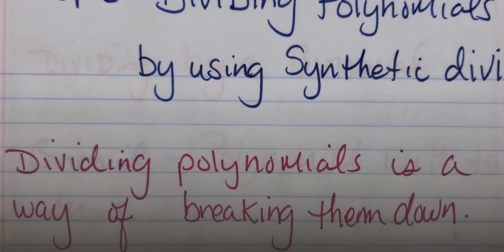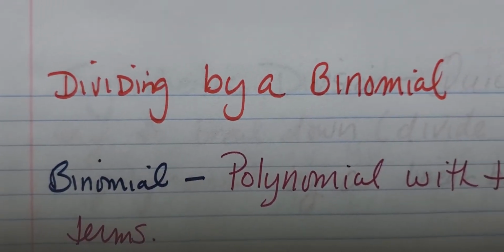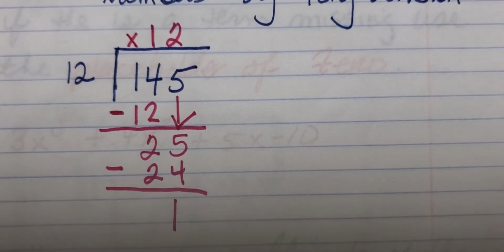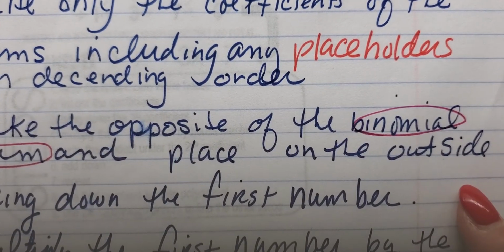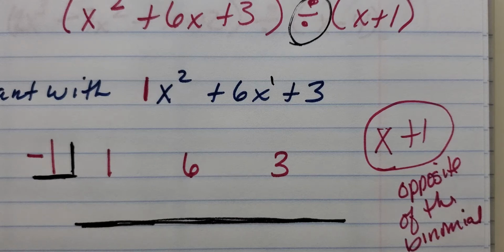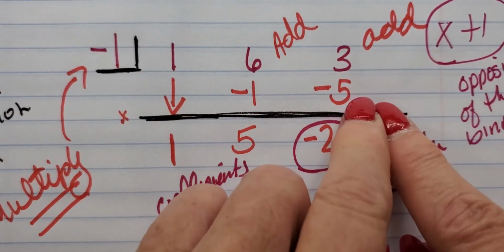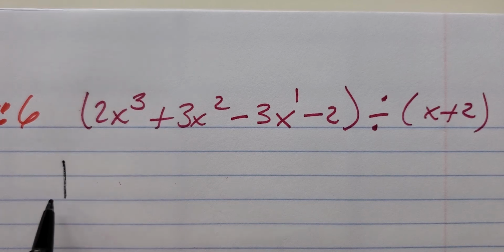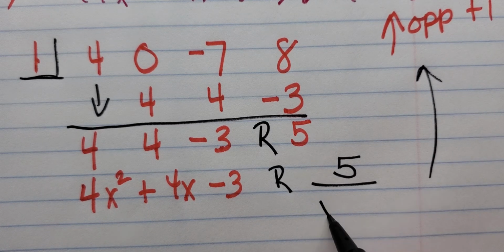Synthetic Divsion Financial Algebra